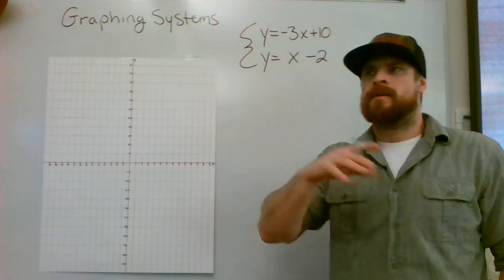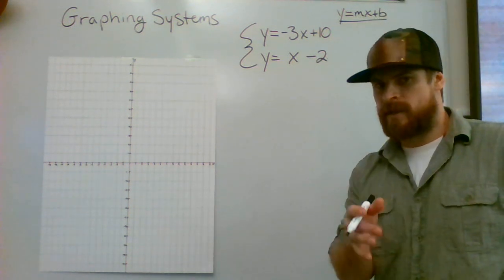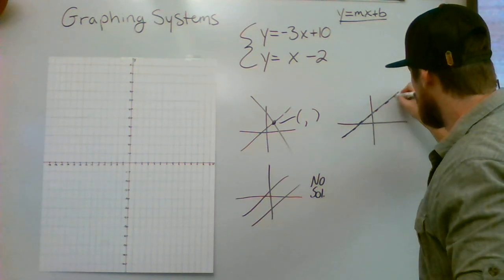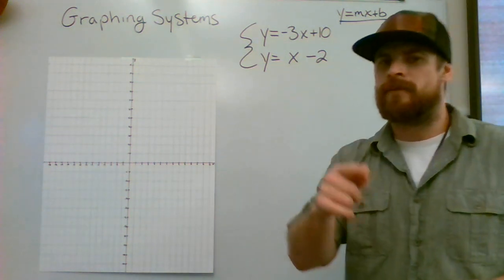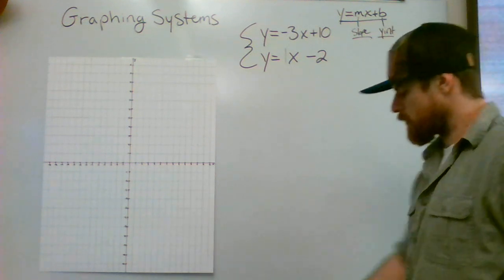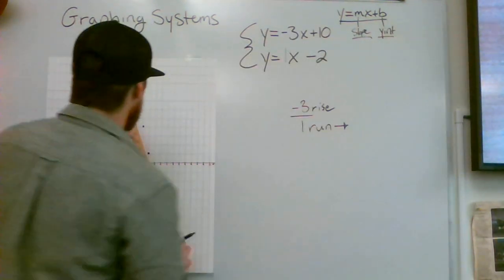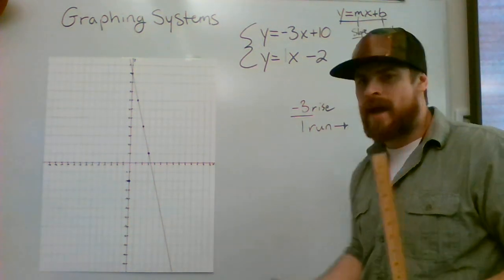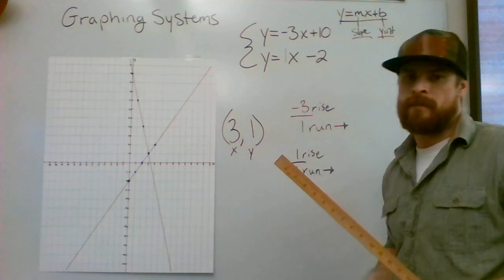Graphing System of Equations Slope Intercept Form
This video shows how to solve a system of equations through the graphing method. One of the equations has a negative slope, while the other has a positive. There is also a quick review of One, none and infinite solution results.